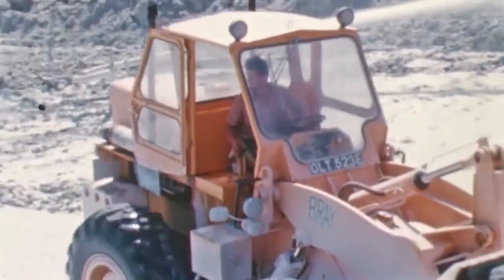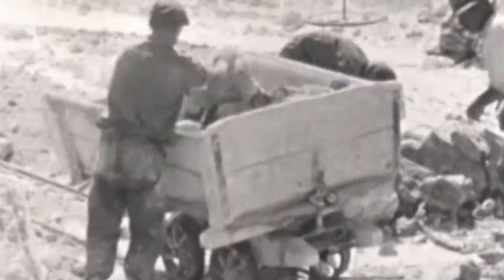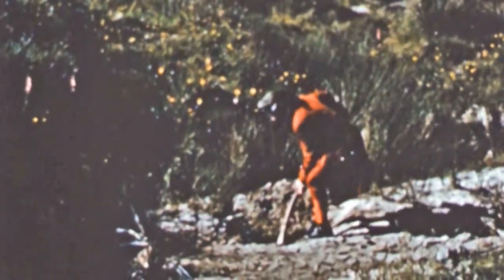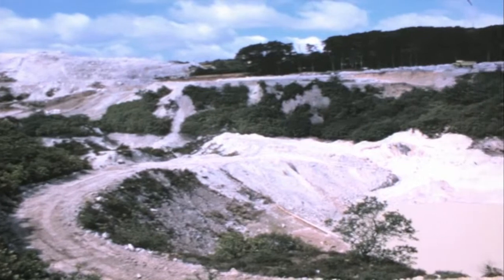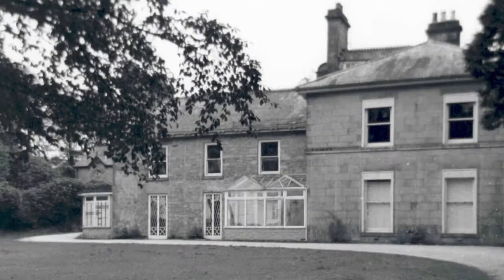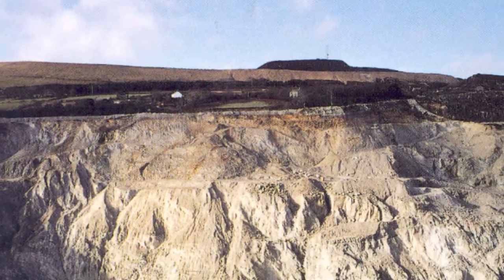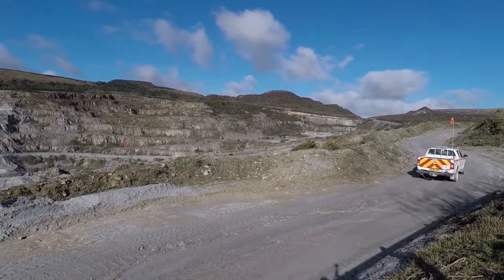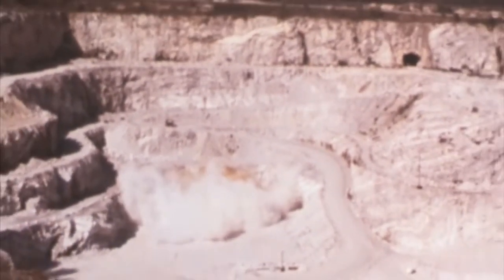China Clay Pit